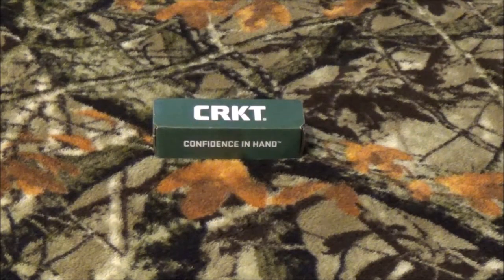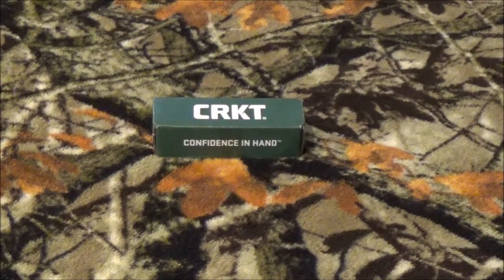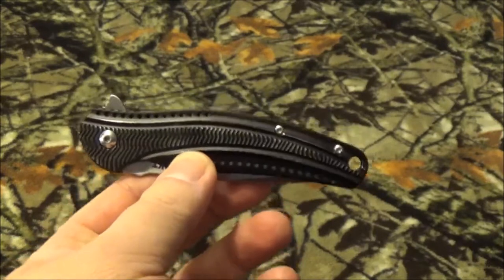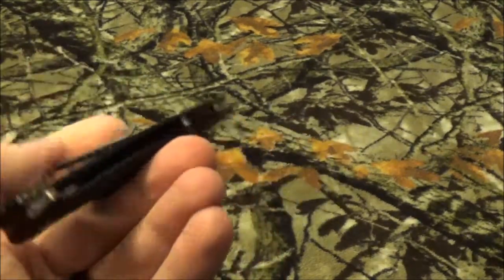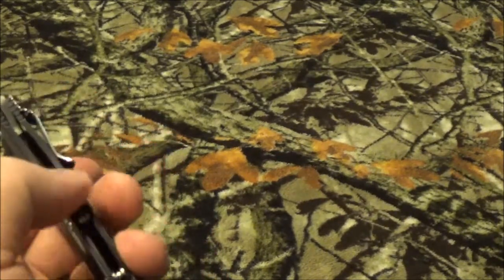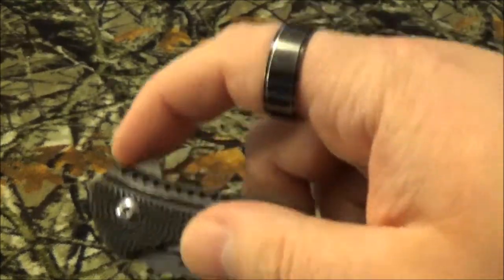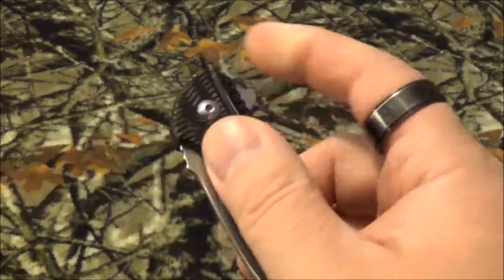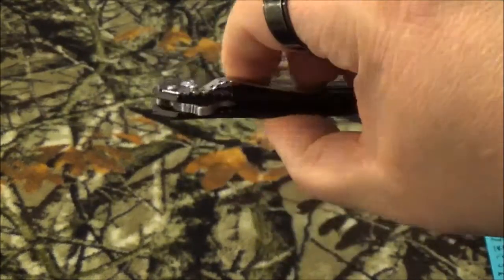CRKT Ripple Aluminum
Here is a neat EDC blade by legendary blade-smith Ken Onion. Its the CRKT Ripple Aluminum.

I loved this blade, its only drawback to me is the IKBS system on this one seems to stick.